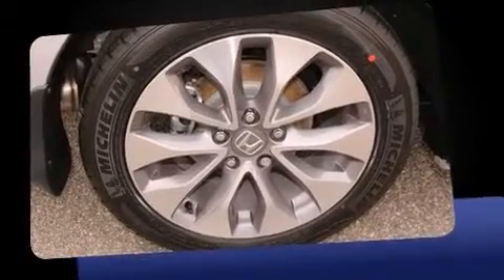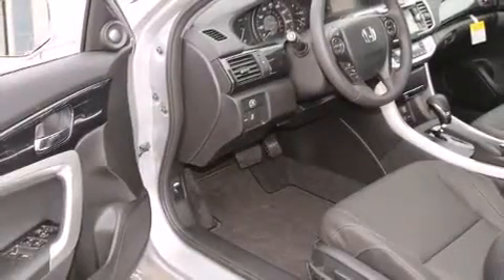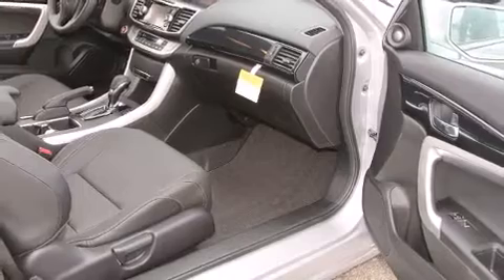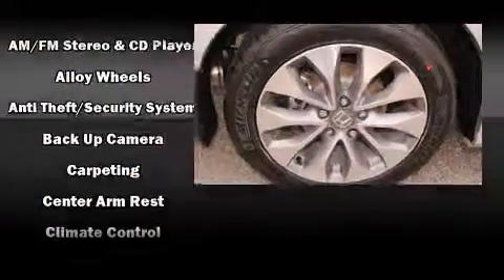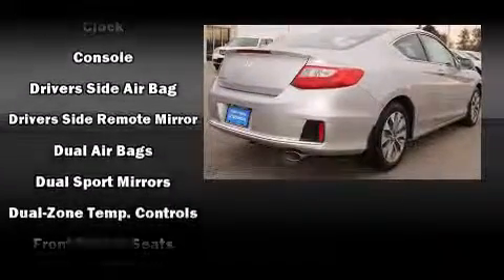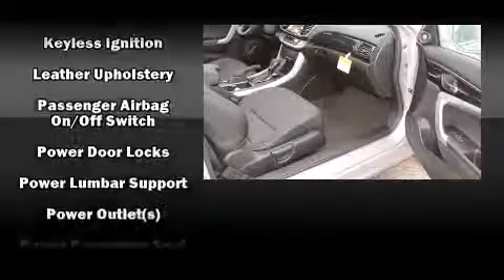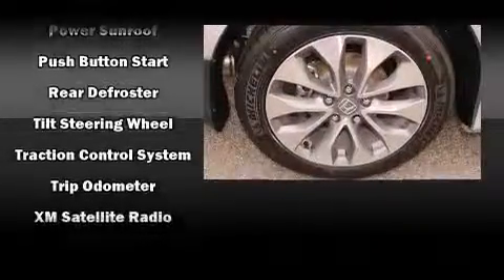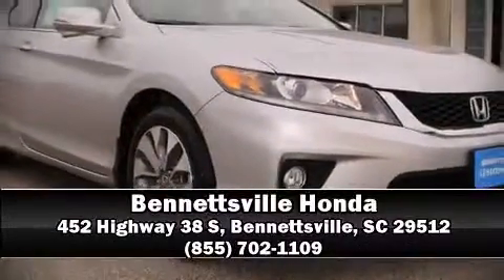2015 Honda Accord EX-L in Bennettsville, SC 29512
Bennettsville Honda
452 Highway 38 S

The 2015 Honda Accord. This 2 door, 5 passenger coupe leads among competitors in its segment. Honda made sure to keep road-handling and sportiness at the top of it's priority list. It features an automatic transmission, front-wheel drive, and a 2.4 liter 4 cylinder engine. It distinguishes itself from the competition with features such as: variably intermittent wipers, a built-in garage door transmitter, an automatic dimming rear-view mirror, power moon roof, lane departure warning, remote keyless entry, and leather upholstery. Audio features include a CD player with MP3 capability, steering wheel mounted audio controls, and 7 speakers, providing excellent sound throughout the cabin. Honda also prioritized safety and security with features such as: head curtain airbags, front SIDE impact airbags, traction control, brake assist, ignition disabling, and 4 wheel disc brakes with ABS. For added security, dynamic Stability Control supplements the drivetrain. We have a skilled and knowledgeable sales staff with many years of experience satisfying our customers needs. They'll work with you to find the right vehicle at a price you can afford. Come on in and take a test drive!